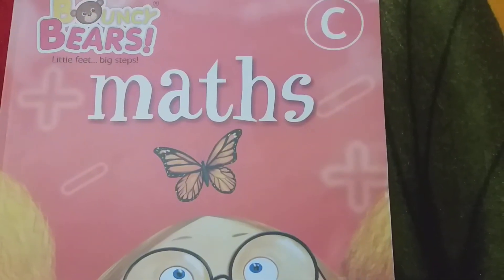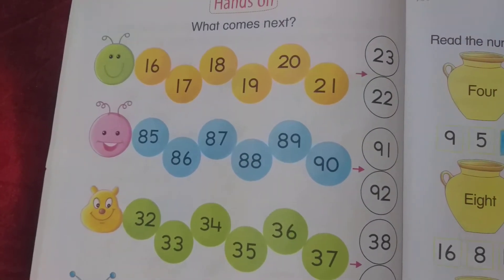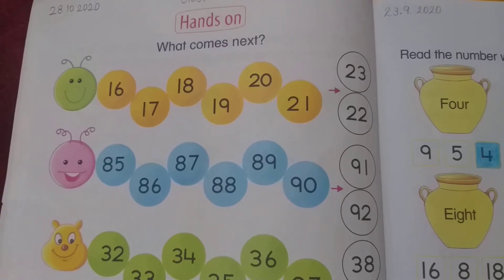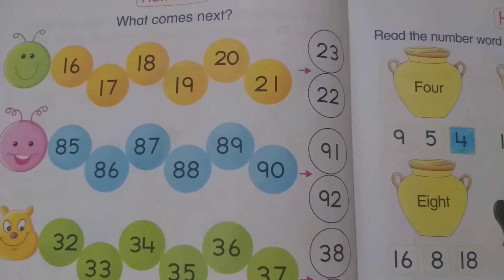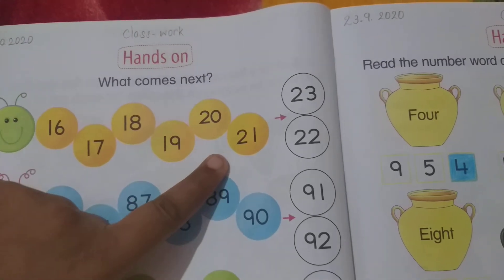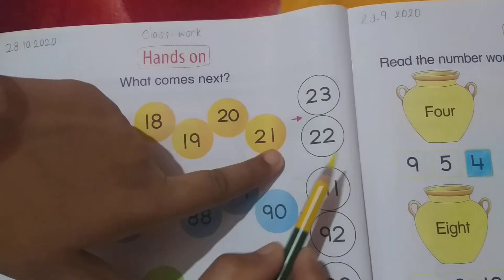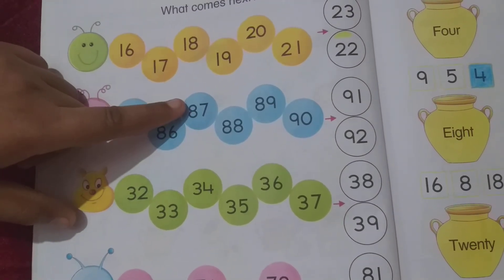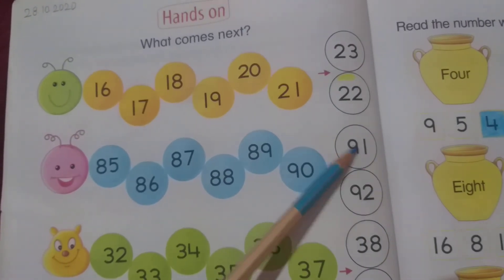28 October 2020